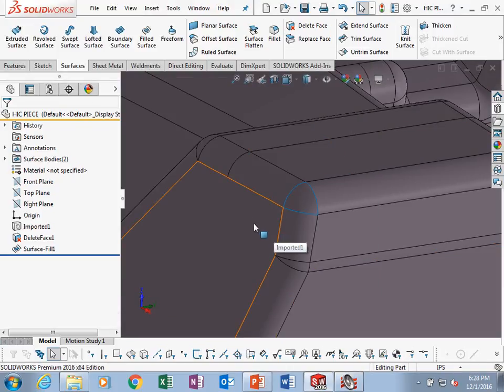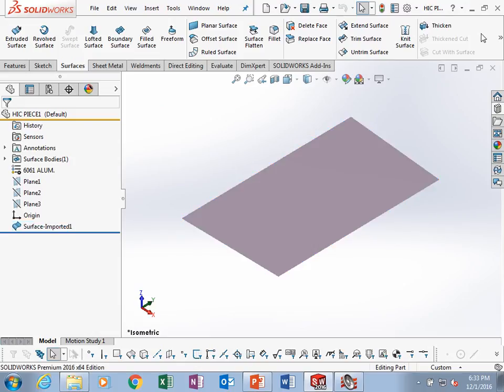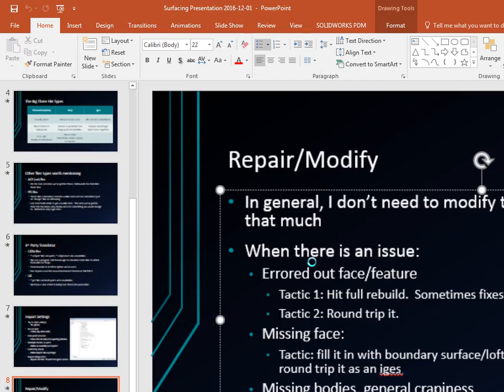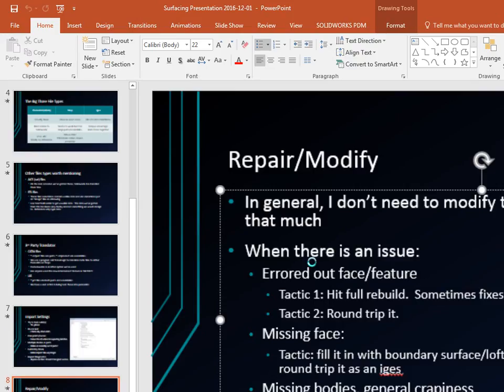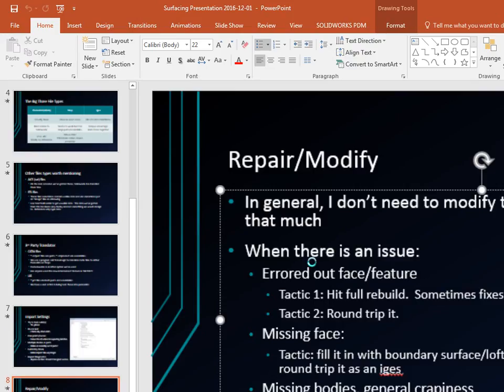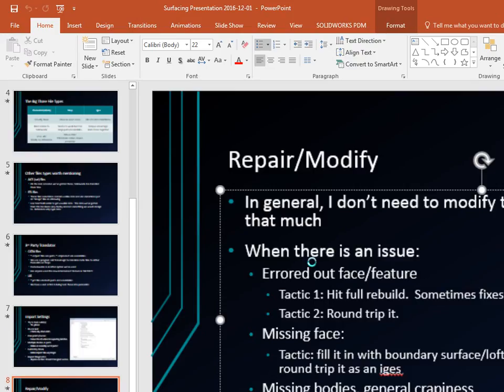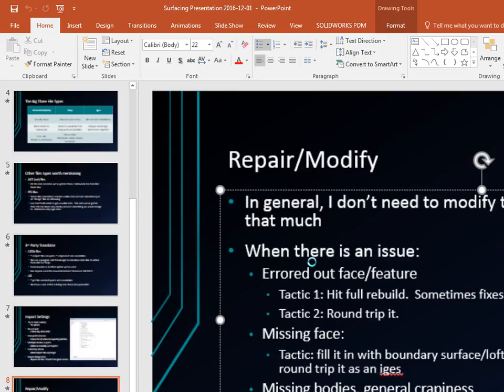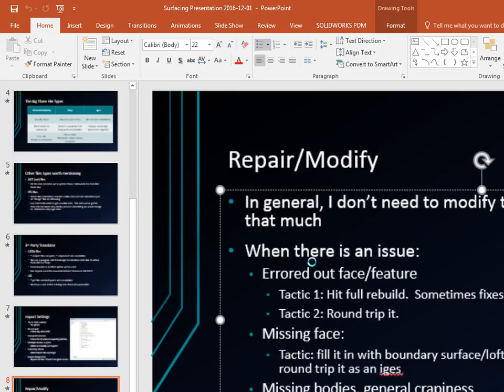WMLSWUG Surfacing Data import, repair, and fixture design by Dale Slotman - Part 1 - 12/01/2016